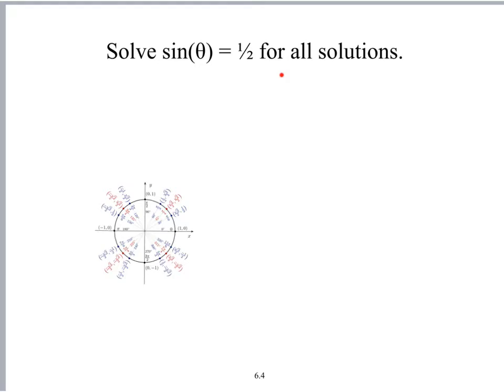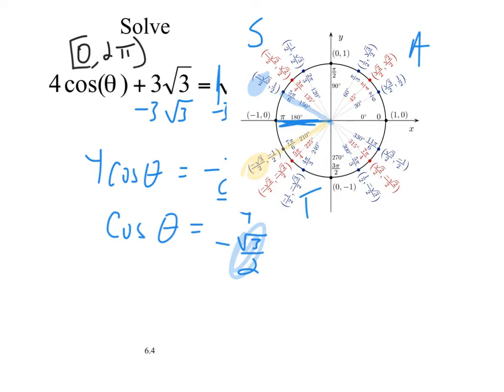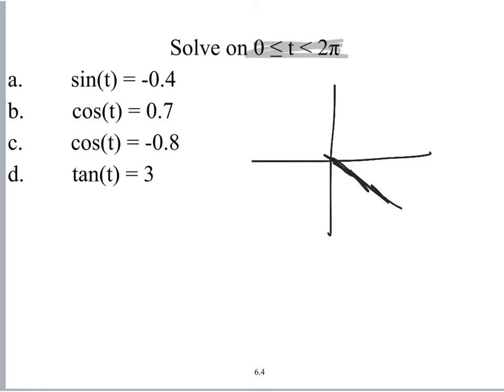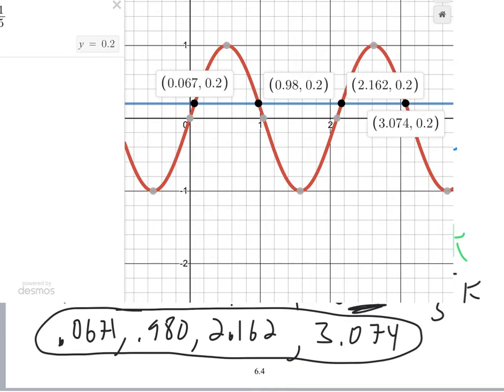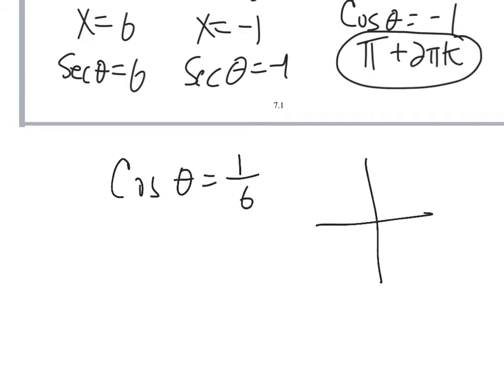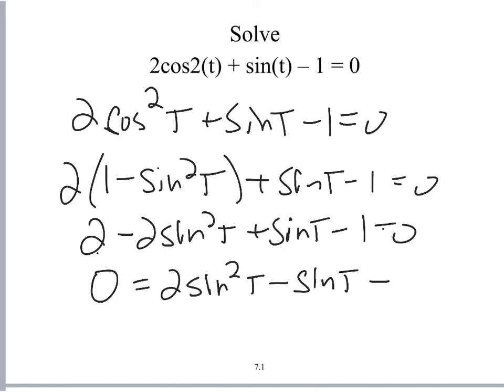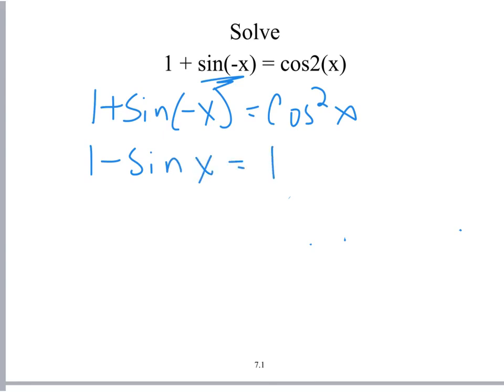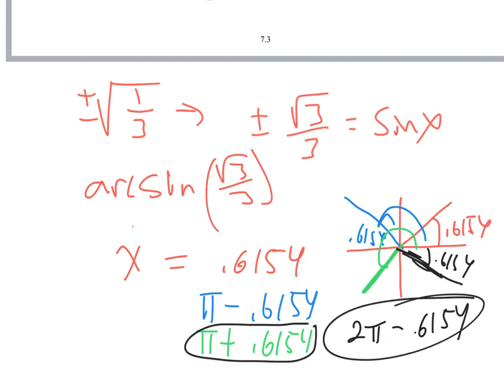Solving Trig Equations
Worked examples for Sections 6.4, 7.1, 7.2 and 7.3